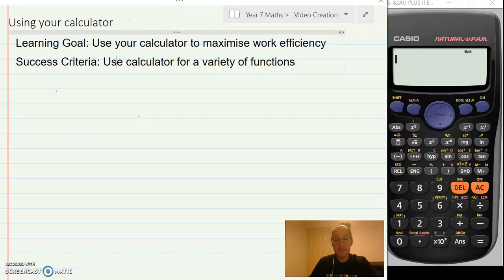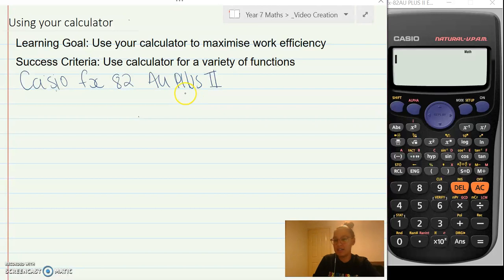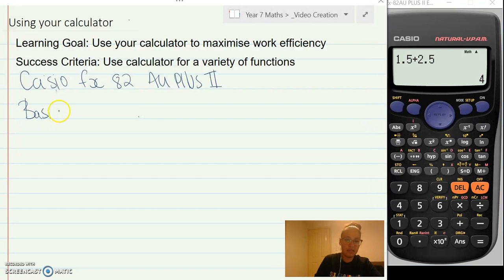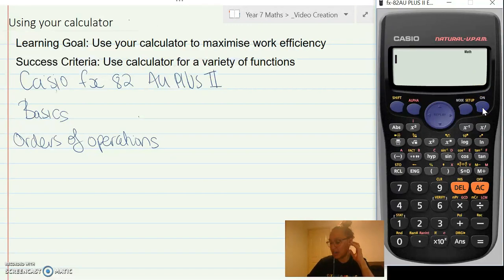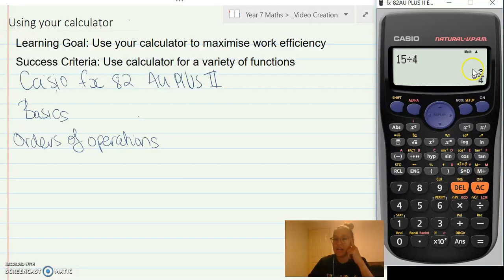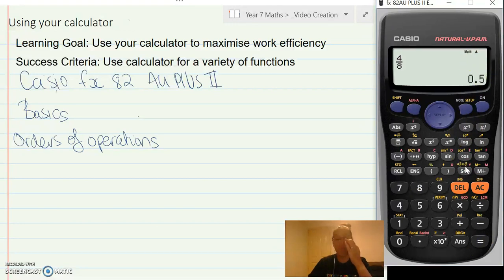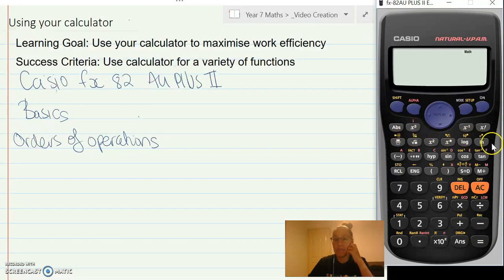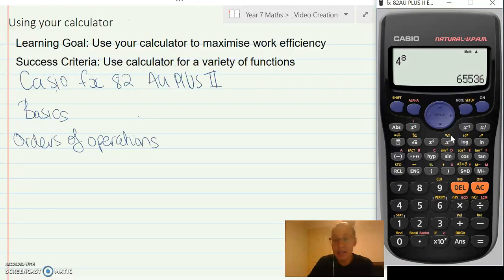Casio fx 82 AU Plus II basics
Introducing the Casio fx 82 AU Plus II functions to new students